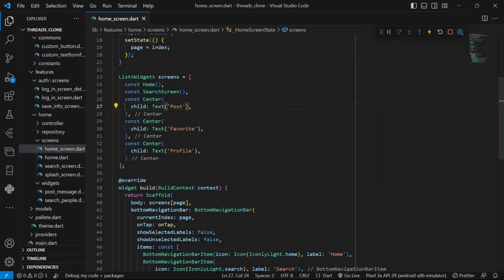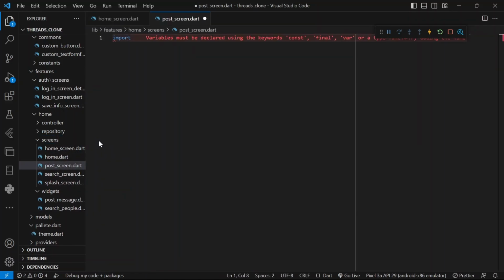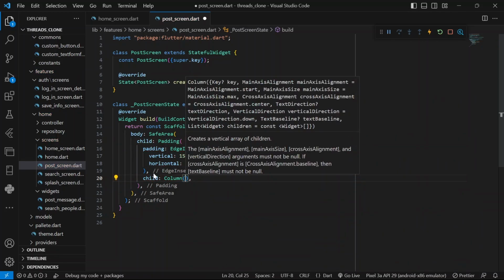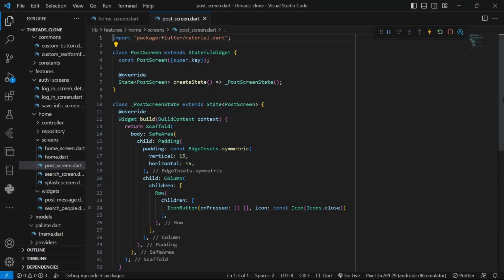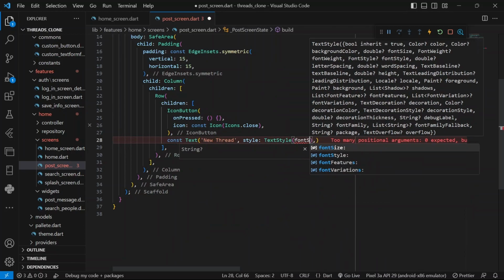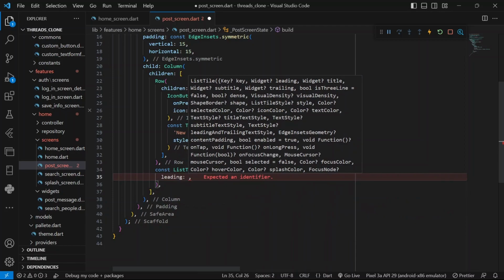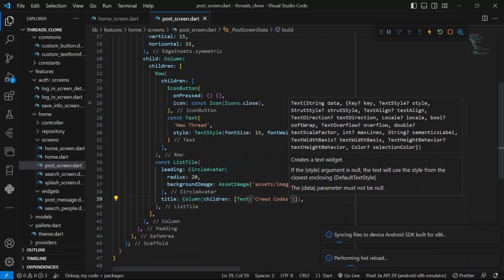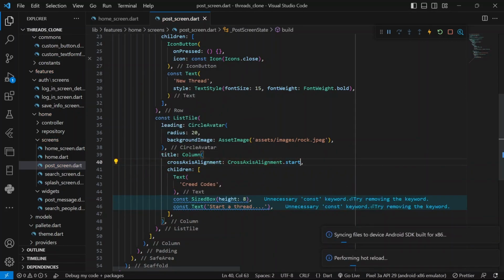Flutter Threads Clone Post Screen Part #7[Beginners' Guide]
In this video, I walk you through the cloning of the recent popular app, Threads , step-by-step so you can follow along easily. This  video teaches you how to create  the Log In screen of the app using flutter. The next video is  surely on its way as this project is designed to be a series.